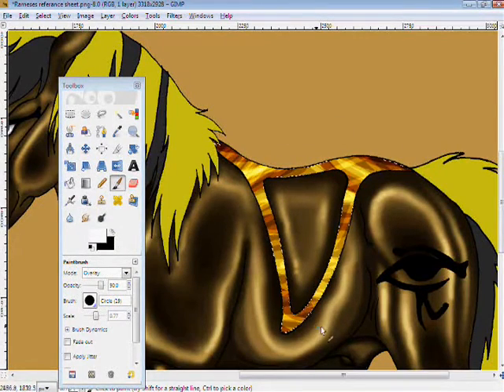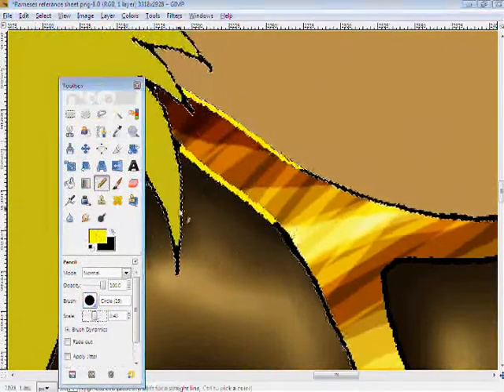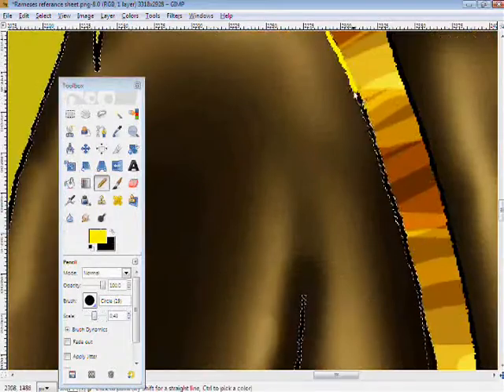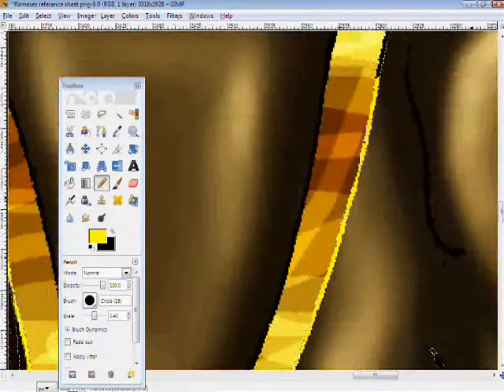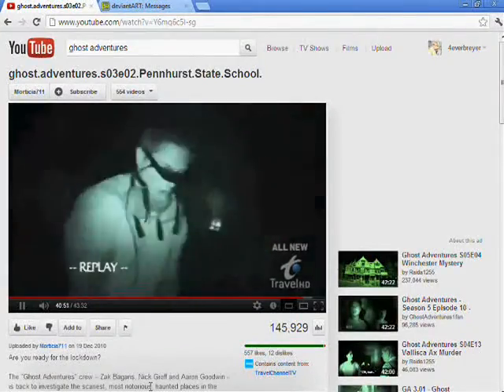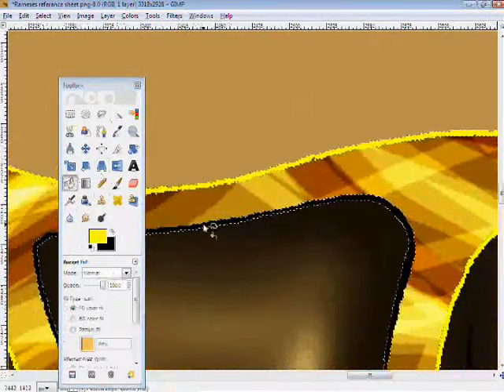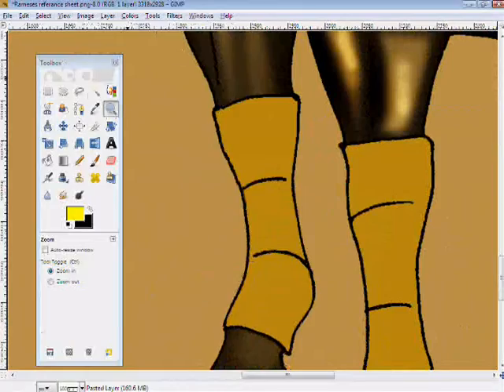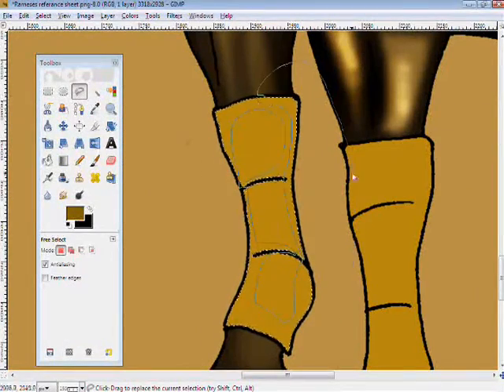Ramese's Reference sheet 2013/2013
A very old OC of mine Ramese's
it's about time i drawed him again XDD

you may not use/copy/trace/upload my videos or works without my permission (C)